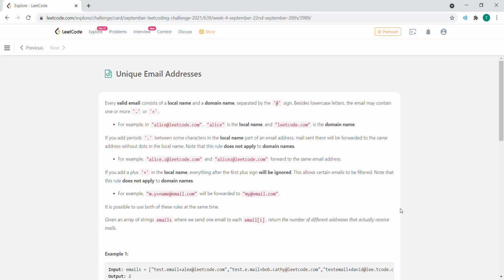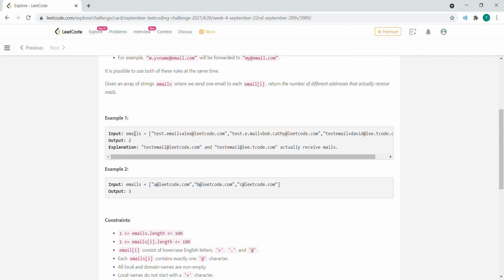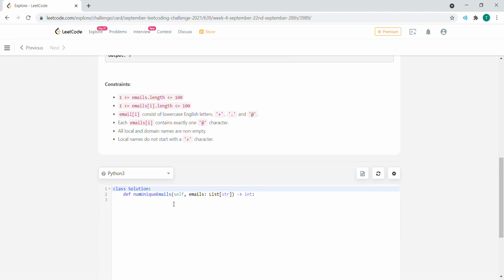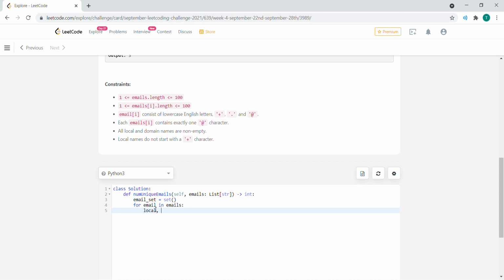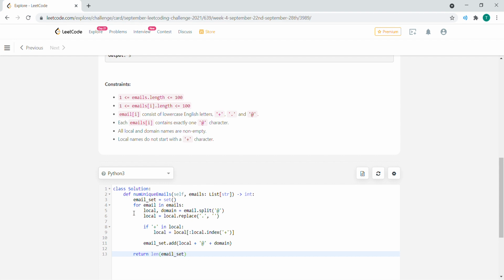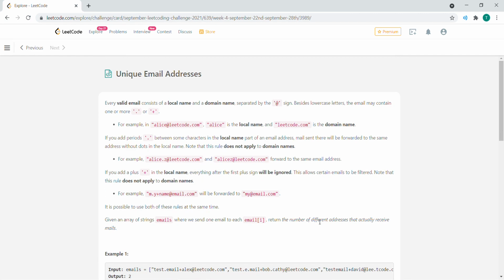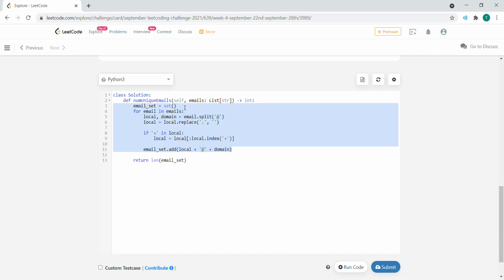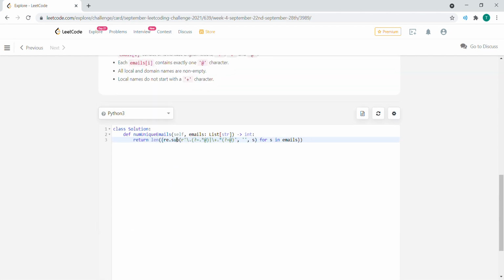September 27/2021 LeetCode Challenge: Unique Email Addresses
Question: 929. Unique Email Addresses
Solved with Python /  Difficulty: Easy
Approach: Linear Pass and Regular Expression